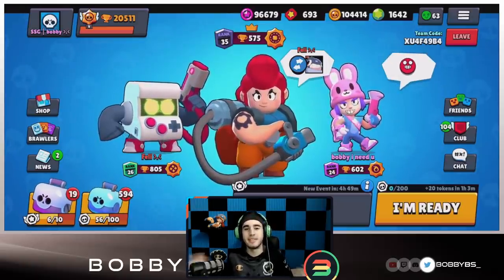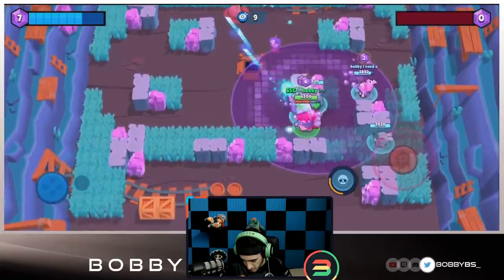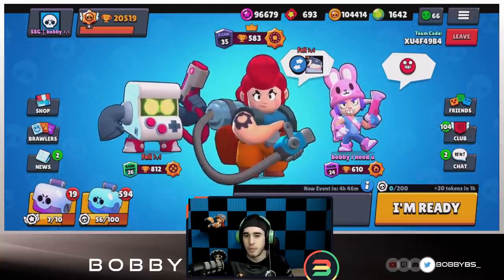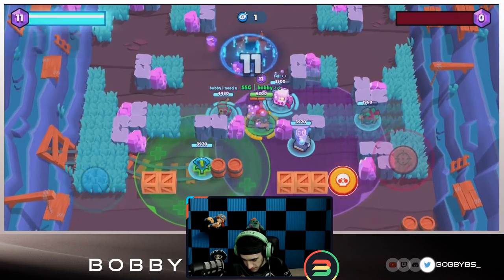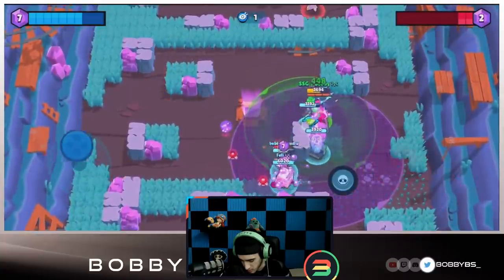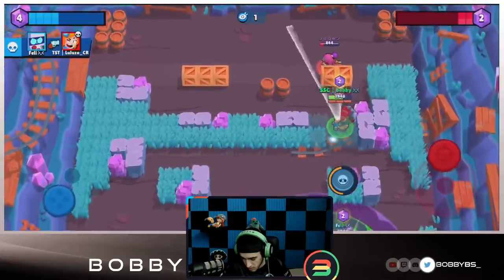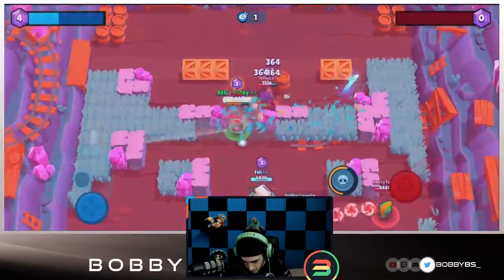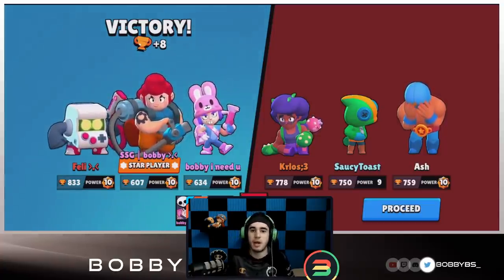IS THIS THE NEW META!?!?! | INSANE TRIPLE TURRET COMP